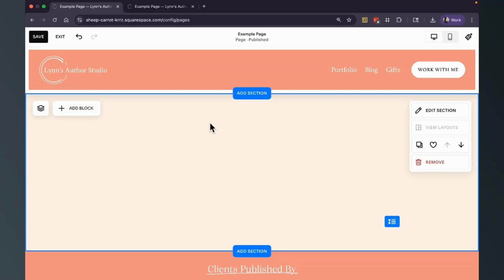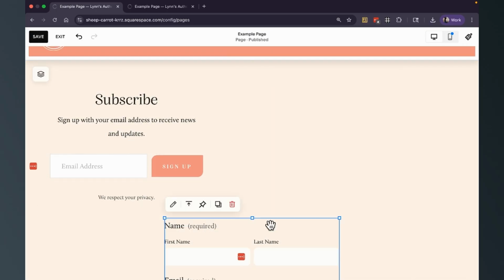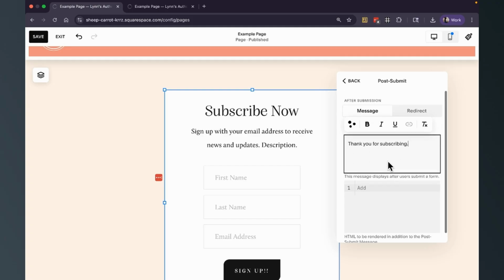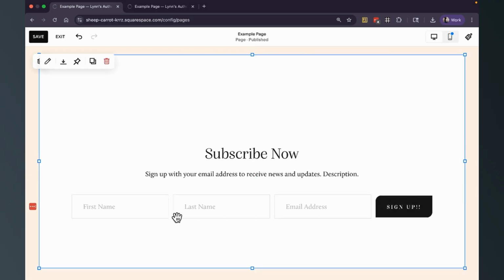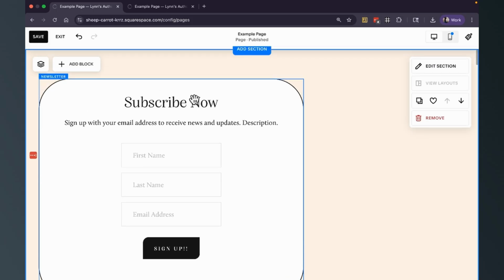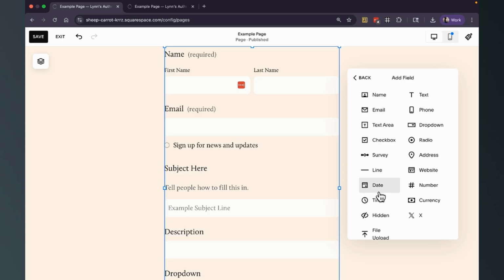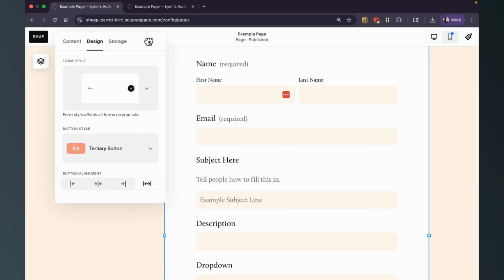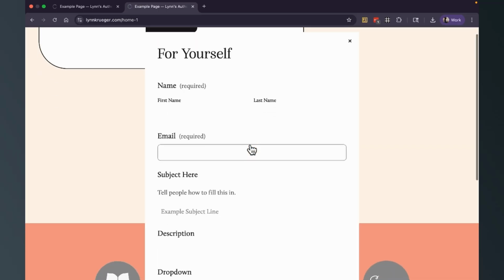How to Edit Contact & Newsletter Forms in Squarespace